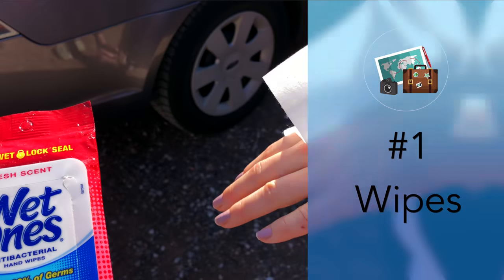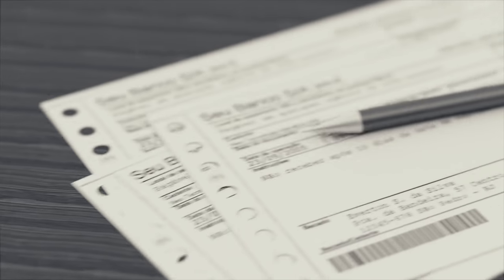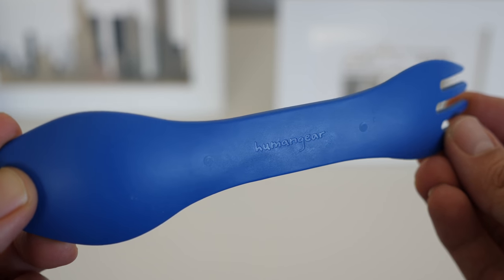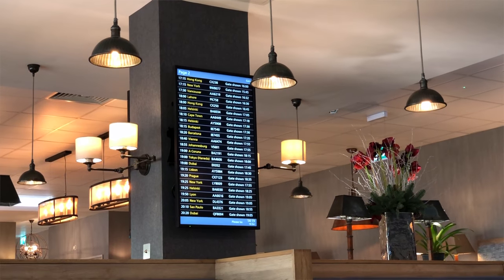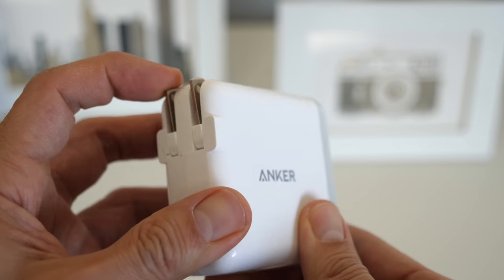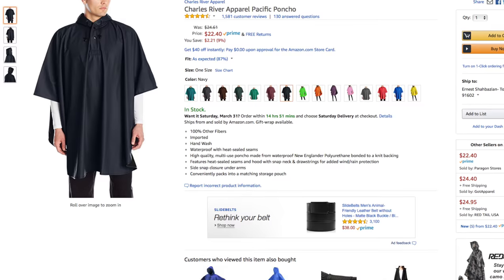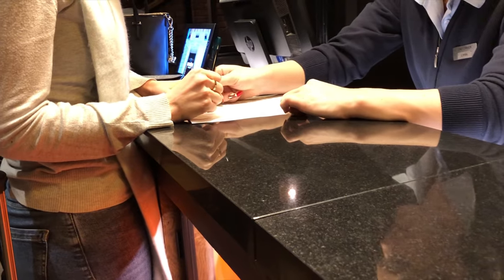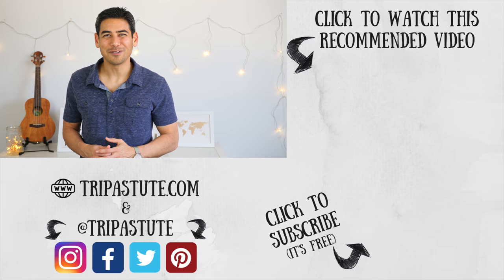Underrated Travel Items | 9 Things You Should Pack on Your Next Trip!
Forget packing cubes, backpacks, and cameras! While those things are great, the essential (must-have) travel tools are often the most simple and accessible items. In this video, we review our top 9 items that can save the day during your trip. These underrated items may not be flashy or interesting, but they’ve come in useful on more than one occasion.
- Wet Ones Antibacterial Hand Wipes ⇨
- Pilot G2 Retractable Premium Gel Ink Pens ⇨
- Petzl TIKKA Headlamp ⇨
- Humangear GoBites Uno ⇨
- Seiko 5 Men's Automatic Watch (SNK803) ⇨
- Anker PowerCore+ mini Portable Battery Charger ⇨
- Anker 40W 4-Port USB Wall Charger ⇨
- Anker PowerCore Fusion, Portable Charger 5000mAh with Dual USB Wall Charger ⇨
- Charles River Apparel Pacific Poncho ⇨
- Travelon TSA Luggage Lock ⇨